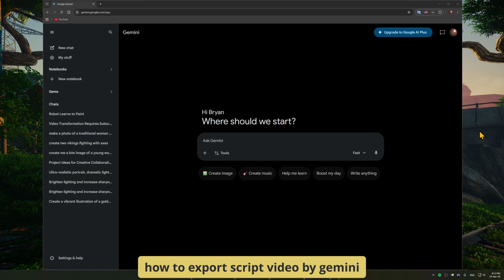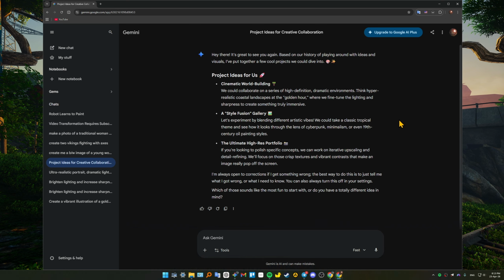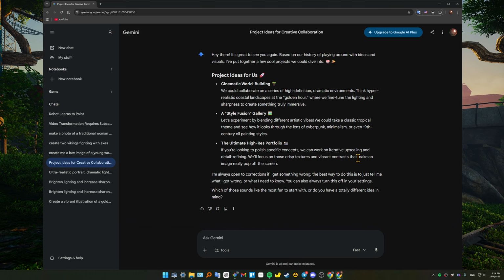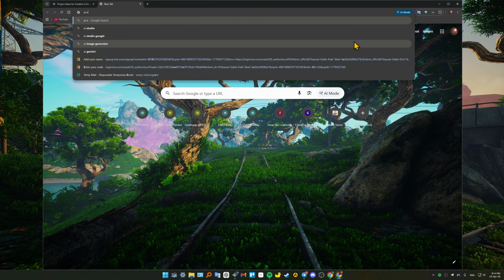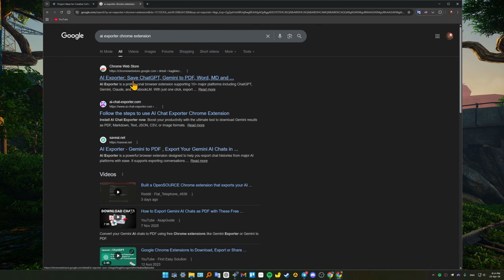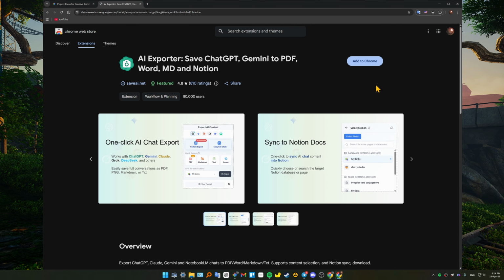How To Export Script Video By Gemini (Quick Guide)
Hello guys and welcome to the best online tutorials channel! In this video, we'll guide you on how to export a script generated by "gemini ai" directly into a "google documentos" file. We cover the quick process using the share and export menu within "google ai studio", ensuring your creative writing is easily saved. Learn this essential "gemini tutorial" to efficiently manage your projects and integrate them with your "google drive".